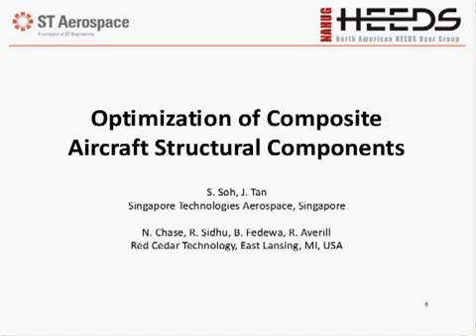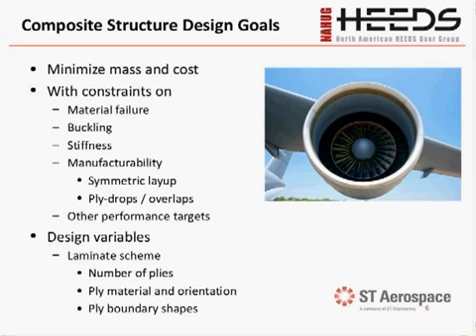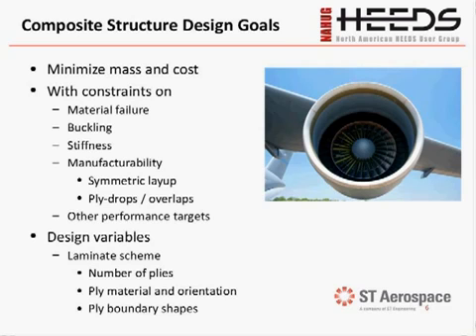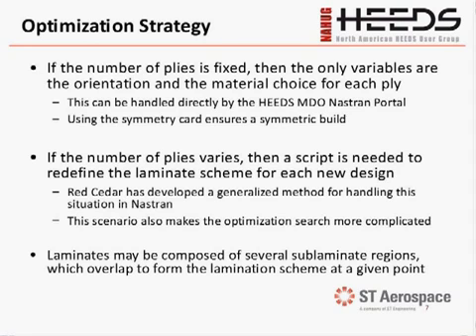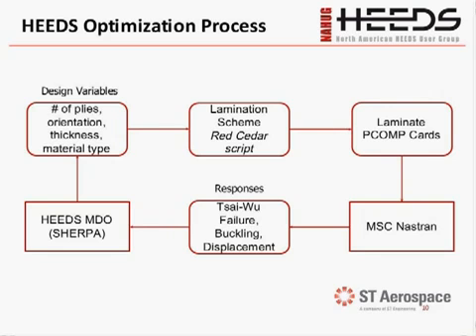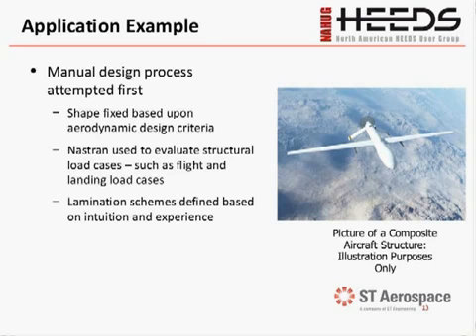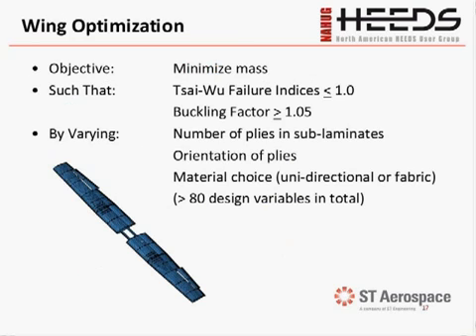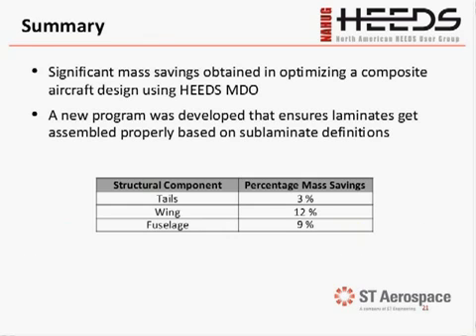Optimization of Composite Aircraft Structural Components